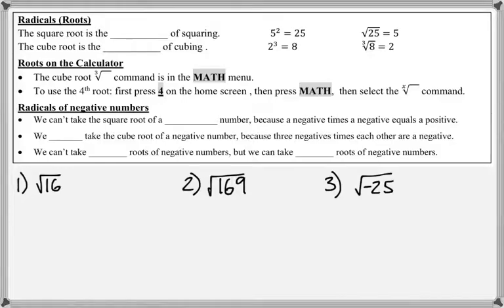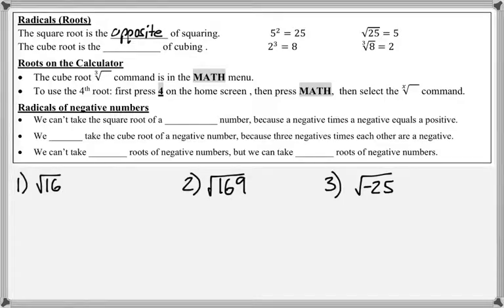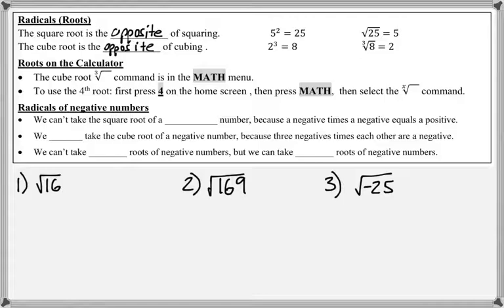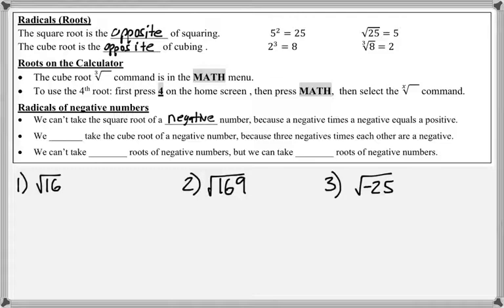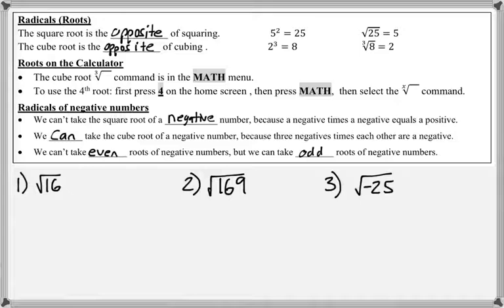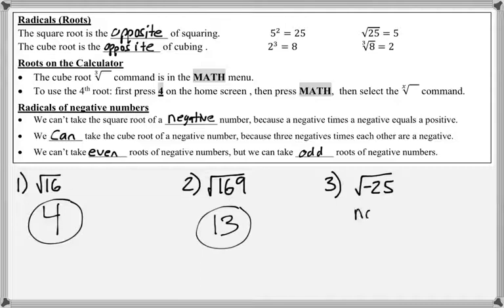Math 119 : 8.1 #1, #2, #3 (Intermediate Algebra Tutorial : Simplifying Roots)